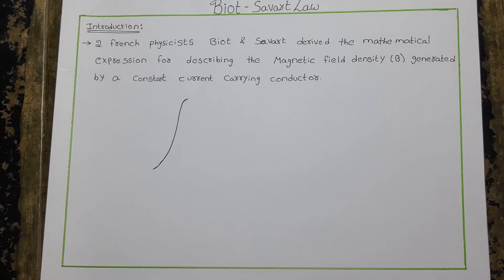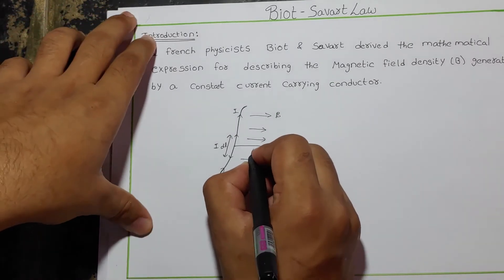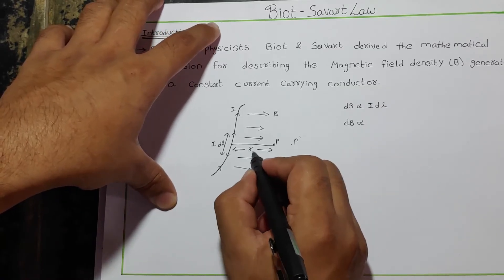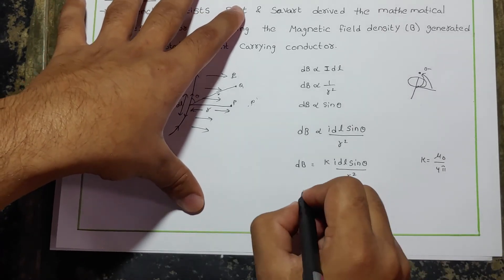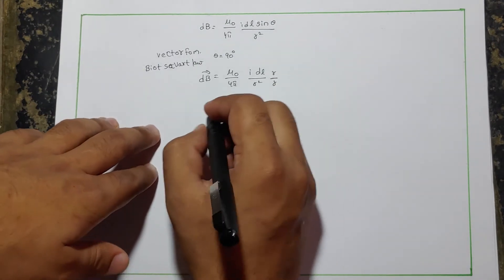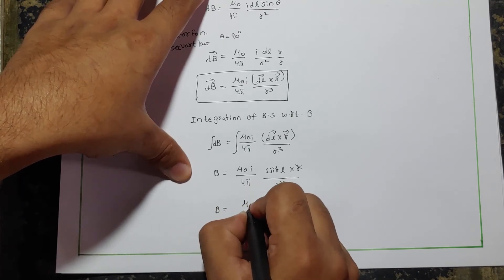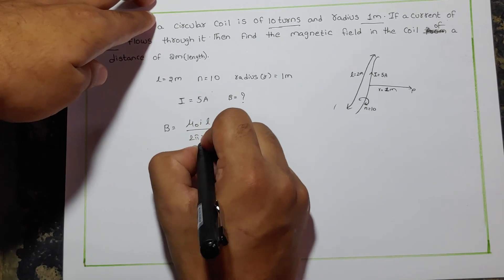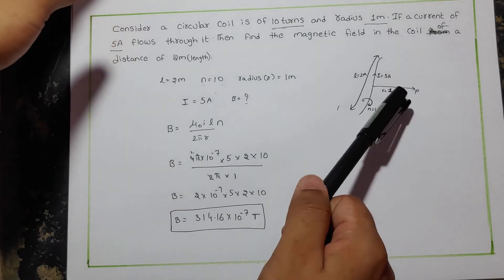Biot Savart Law - EMFA(Electro Magnetic Fields and Application)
This Video is based on the
*Statement of Biot savart Law.
*Derivation of Biot-savart Law
*An example based on it.